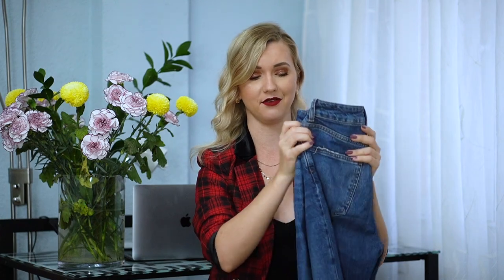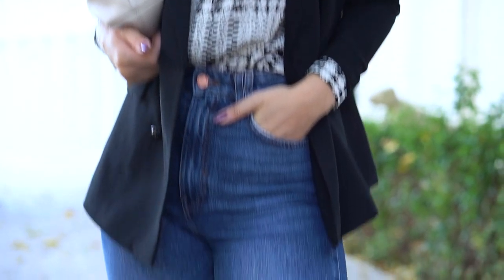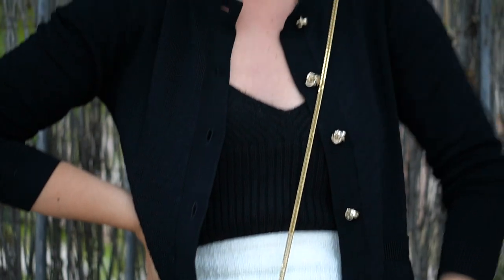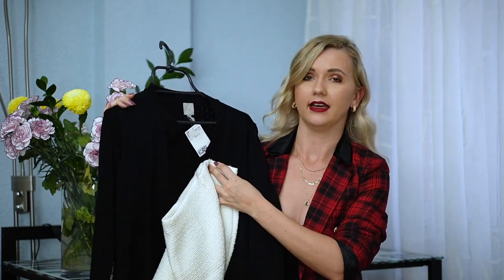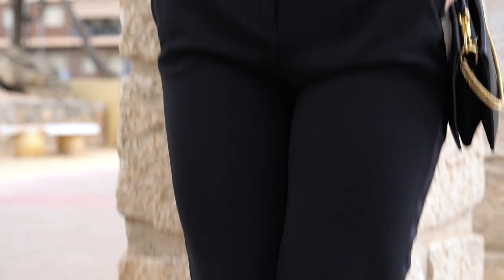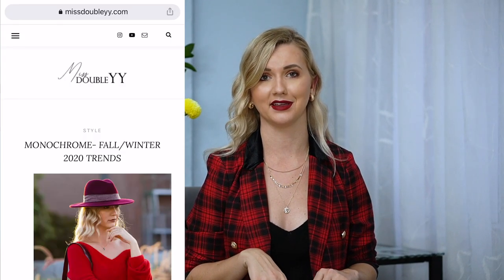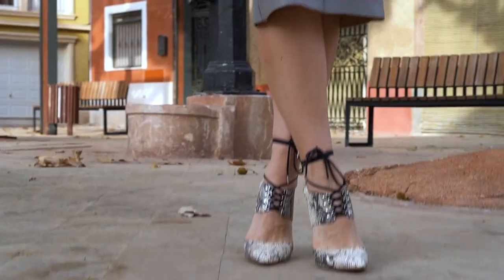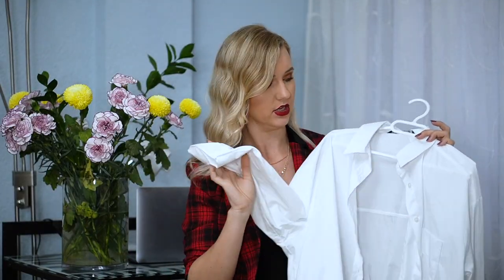6 WAYS HOW TO BUILD A PERFECT OUTFIT EVERYDAY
HOW TO CREATE THE PERFECT OUTFIT ❤️️❤️️❤️️

Hello my loves! In today's video I'm going to show you 6 ways how you can create your everyday outfits with the help of my easy tips. If you feel overwhelmed when you open your closet every morning, if you have lots of beautiful pieces but don't know how to put them together, this video is for you 😊 Hope you will find it useful and you'll stay to watch it 💗

LINKS

OUTFIT #1
- FAUX LEATHER PANTS FROM H&M
- SIMILAR PLAID BLAZER FROM NASTY GAL
- GIVENCHY CROSS 3 BAG

OUTFIT #2
- DOUBLE BREASTED BLAZER FROM H&M
- SIMILAR BLOUSE
- BOOTCUT JEANS FROM ZARA: go.zara/37SC8c7
- POUCH CLUTCH BAG FROM AMAZON
- SIMILAR HIGH BOOTS FROM SAM EDELMAN

OUTFIT #3
- BLACK CARDIGAN FROM H&M
- TWEED SKIRT FROM H&M:
- CHLOE ABY CLUTCH
- SIMILAR LACE UP BOOTS FROM ASOS

OUTFIT #4
- SWEATSHIRT FROM H&M
- SIMILAR SUIT PANTS FROM H&M
- GIVENCHY SNEAKERS

OUTFIT #5
- GRAY PENCIL FAUX LEATHER SKIRT FROM H&M
- GRAY COLLARED SWEATER

OUTFIT #6
- SWEATER VEST FROM H&M
- SHIRT DRESS FROM H&M:
- SIMILAR BOOTS FROM SAM EDELMAN
- CHLOE ABY CLUTCH

CAMERA I'M FILMING WITH:
SONY A6400
30mm SIGMA LENS
50mm SONY LENS

ABOUT ME
Hi and thank you for visiting! I'm Yulia, Ukrainian-Spanish but currently living in L.A. :)  In this channel, I'm going to show you how to express and empower yourself with the help of fashion!

MUSIC
Song: 7Clouds - Dreaming
Song: Dipcrusher - Flying
Song: Jaks Wilson & ALESH - Vision (feat. notfromvenus)